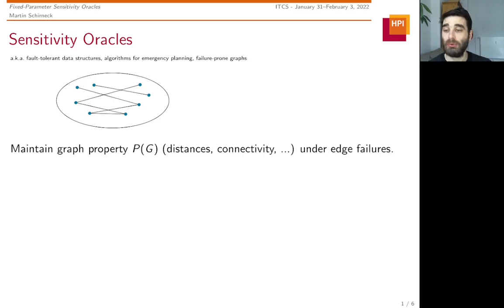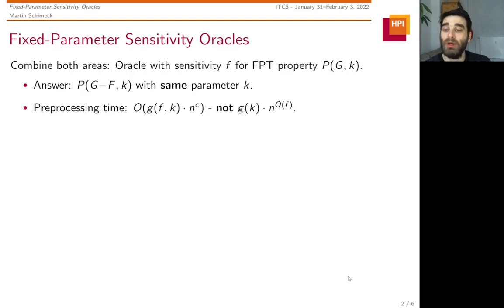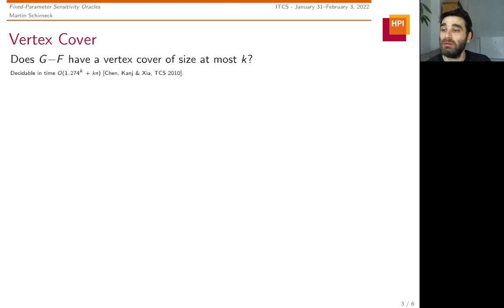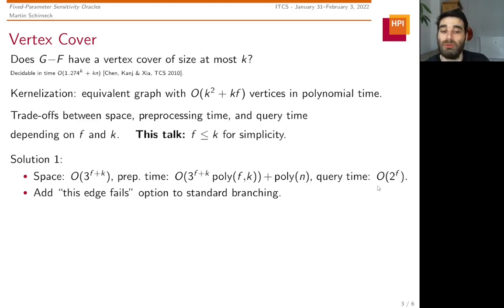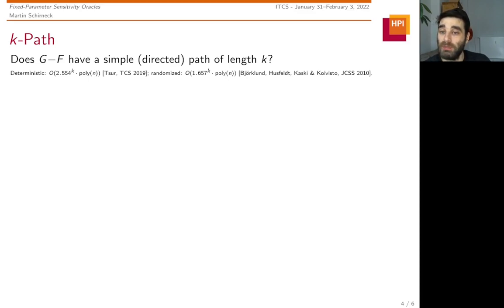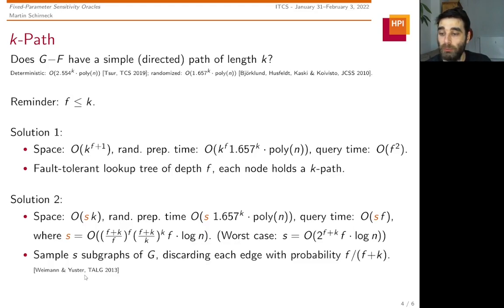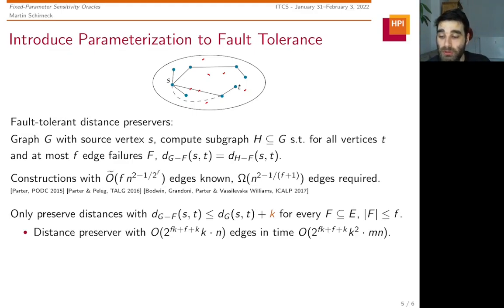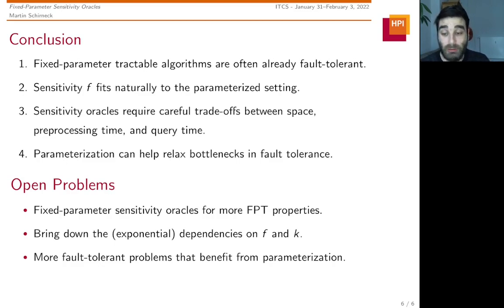Fixed-Parameter Sensitivity Oracles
13th Innovations in Theoretical Computer Science Conference (ITCS 2022)

Davide Bilò (University of Sassari)
Katrin Casel (Hasso Plattner Institute, University of Potsdam)
Keerti Choudhary (Indian Institute of Technology)
Sarel Cohen (Hasso Plattner Institute, University of Potsdam)
Tobias Friedrich (Hasso Plattner Institute, University of Potsdam)
J. A. Gregor Lagodzinski (Hasso Plattner Institute, University of Potsdam)
Martin Schirneck (Hasso Plattner Institute, University of Potsdam)
Simon Wietheger (Hasso Plattner Institute, University of Potsdam)